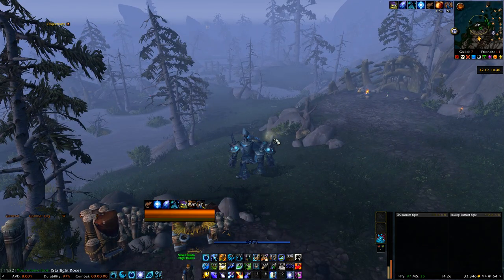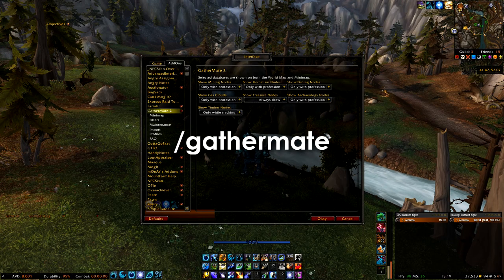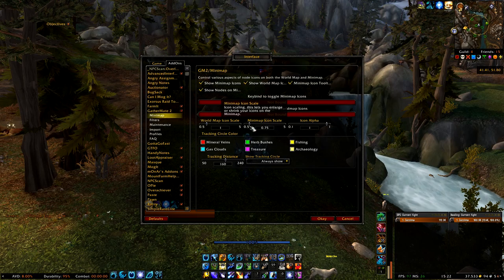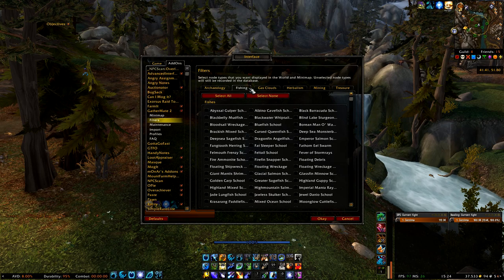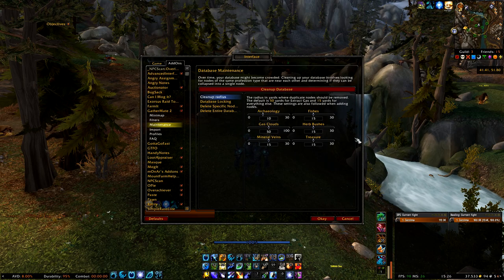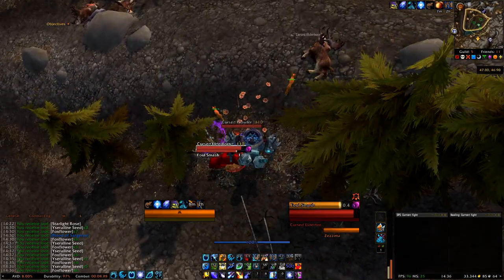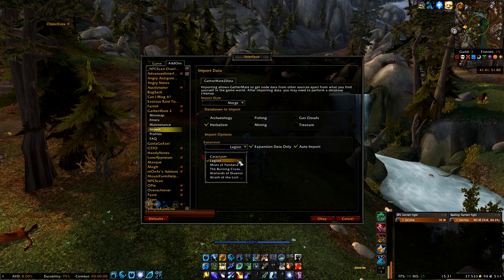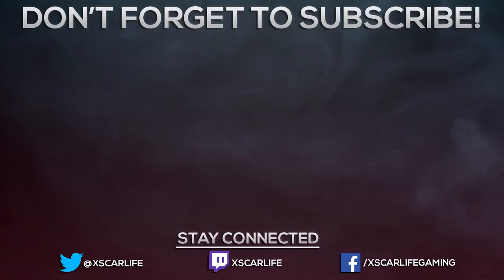WoW: Gathermate2 & Gathermate2_Data Addon Spotlight Guide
Hey friends, in this video I explain how to use the Gathermate2 and Gathermate2_Data addons.

GatherMate2 is an addon to collect and track herbs, mines, fishing pools, gas clouds, archaeology finds and treasures, and displays them on the world map and the mini map.

GatherMate will remember the location of every herb you pick or every ore you mine, so that you can easily find the positions of the herbs and mines again. Once you come into range of a recorded spot, GatherMate will show an icon representing the type of herb/ore/fish/etc... on your mini map, directly allowing you to decide if its worth checking out. Additionally, all spots are shown on the World Map, to ease navigation to certain types of nodes and making gathering more fun.

Use GatherMate_Data for the original GatherMate.
1.) Install GatherMate2_Data
2.) Once in game, open gathermate (/gathermate)
3.) Select the Import section
4.) select the data you want and click import
5.) Profit